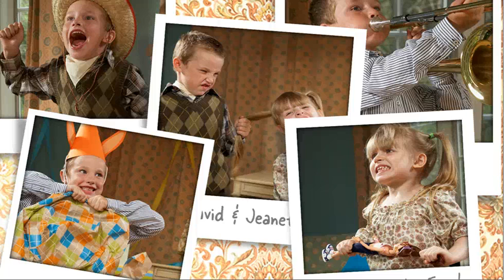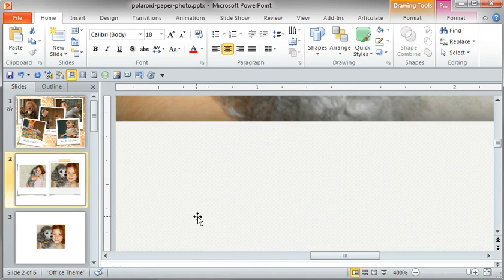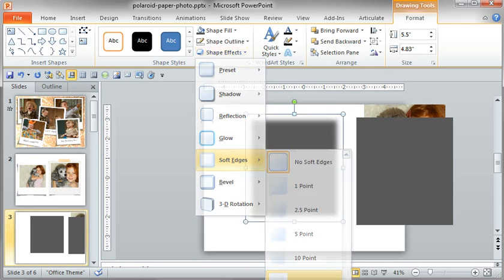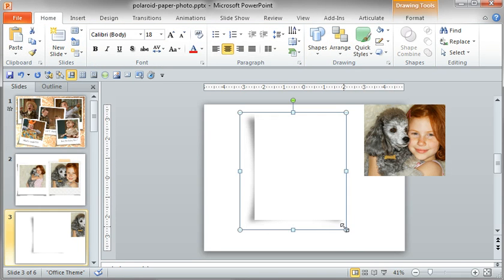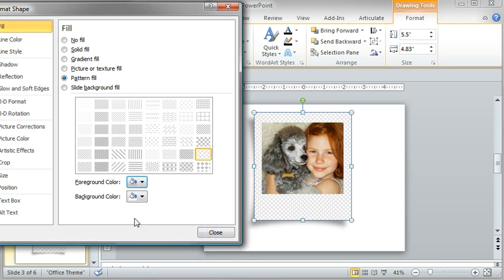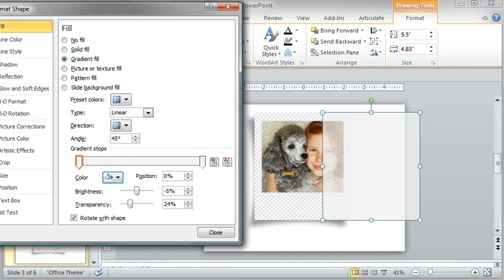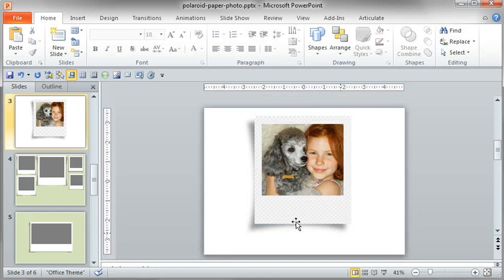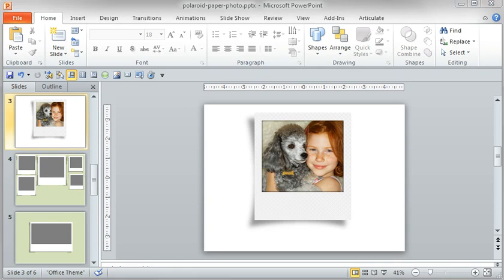PowerPoint Tutorial: Polaroid drop shadow image effects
Learn how to create the popular Polaroid image placeholder effect using custom drop shadows built all within PowerPoint. You'll work with PowerPoint's shape tools, edit points, and soften filters to create a reusable template that can be modified to adapt to any image size. Drop shadows are a go-to special effect that should be in every PowerPoint designer's toolkit.